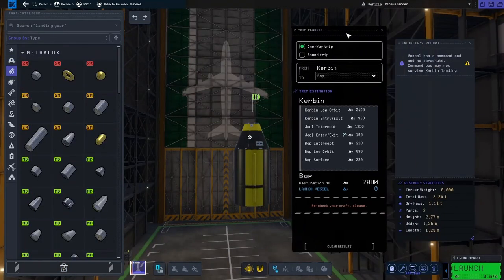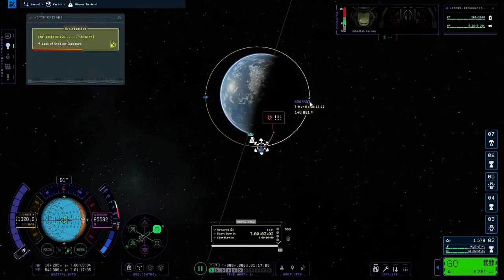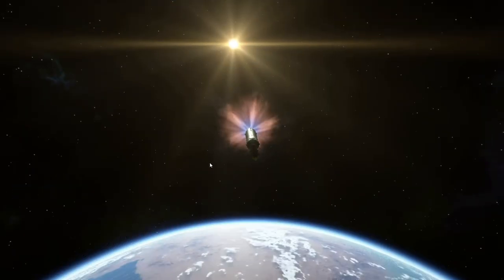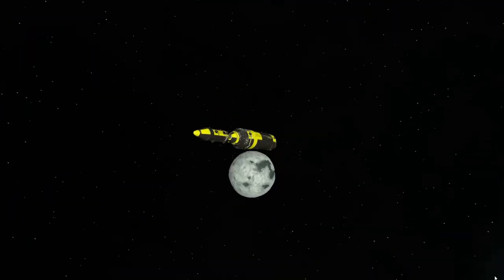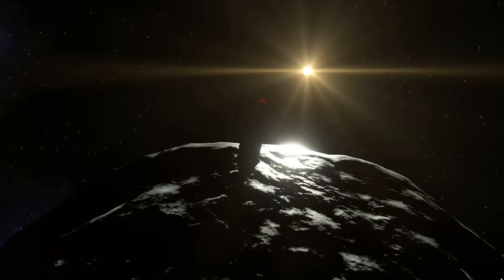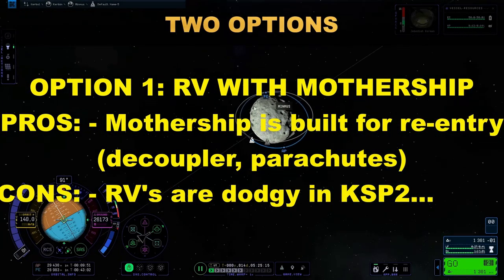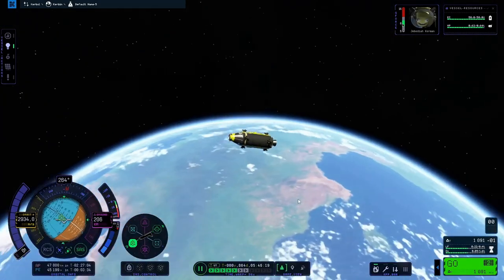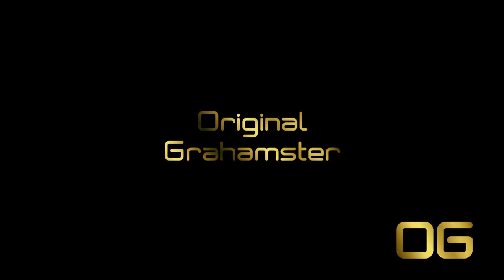KSP 2: Land on Minmus - Weekly Mission #3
It's Weekly Mission time again!

This week the challenge is to land on the moon of Minmus. Will I finally be able to pass a weekly mission on my first attempt, or will the evil Kraken attack once more?

Let's hope the first game update (scheduled for today) slays the Kraken! Well, at least slays him a little bit; maybe it chops his foot off to slow him down - something like that.

Original Grahamster makes use of the following:

Sounds effects and music from Mixkit used under the Mixkit Free Licenses